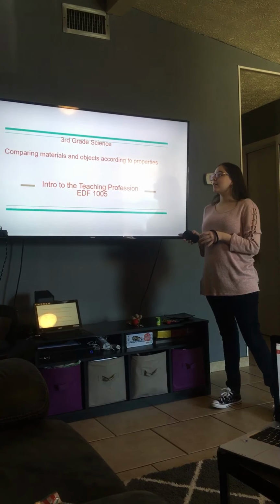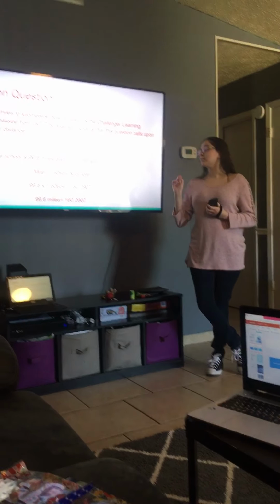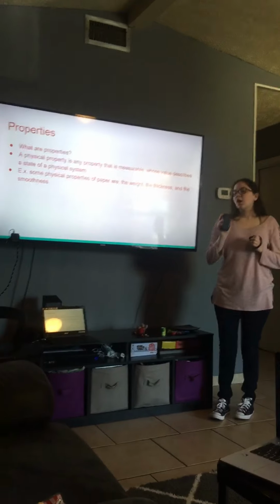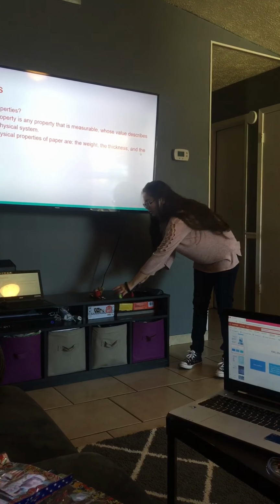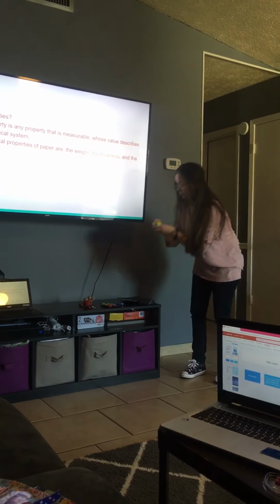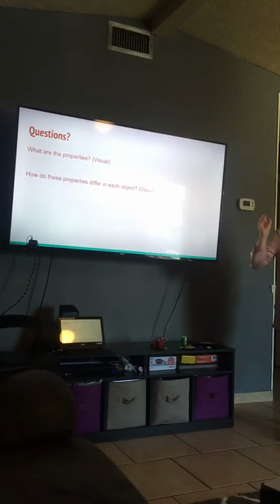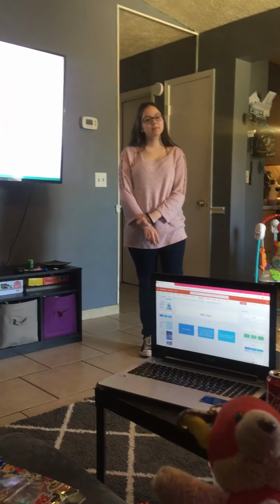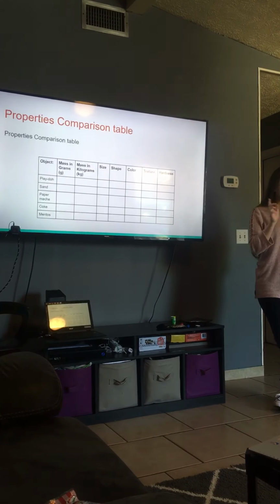Mini Lesson EDF 1005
Natalie Fitzhugh’s Mini Lesson EDF 1005. 3rd Grade Science.